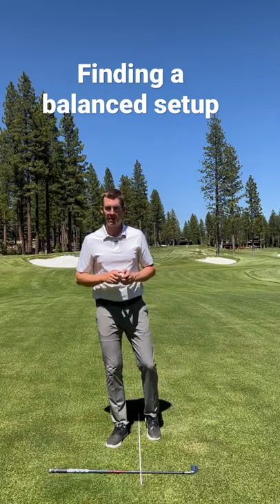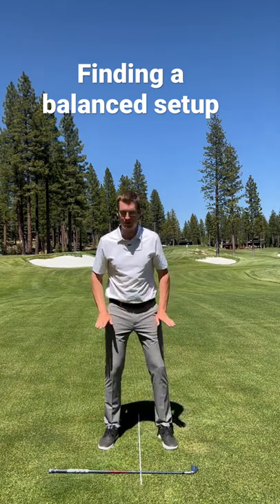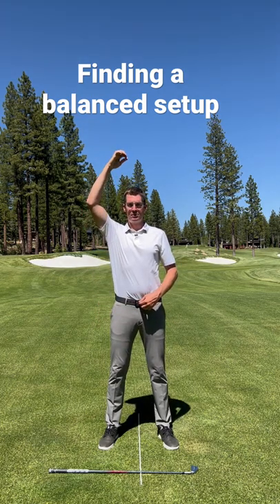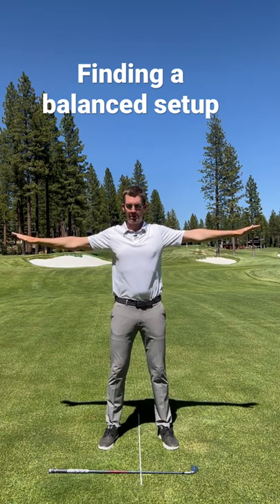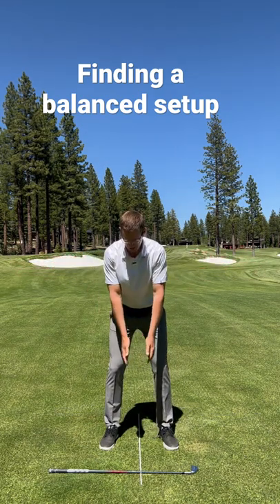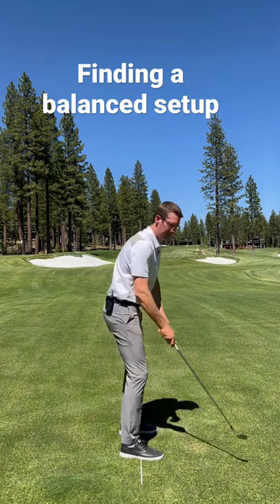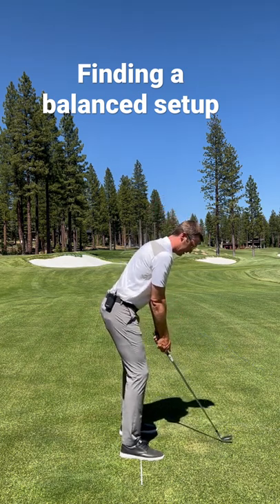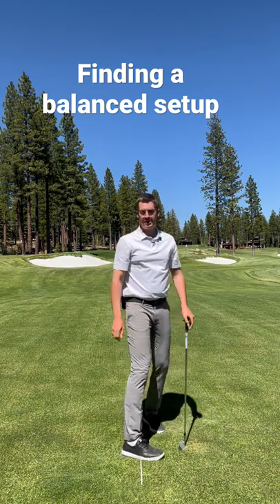Finding a balanced setup